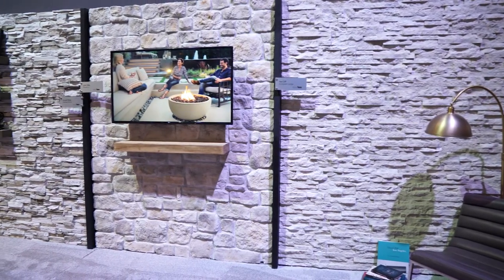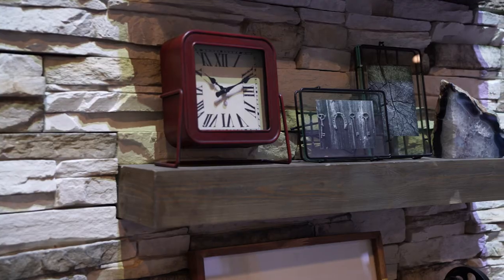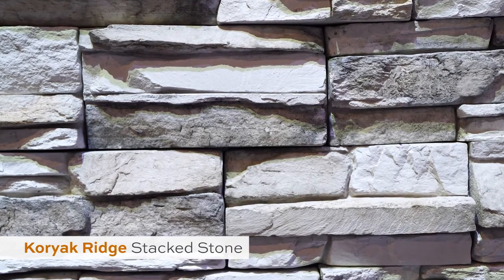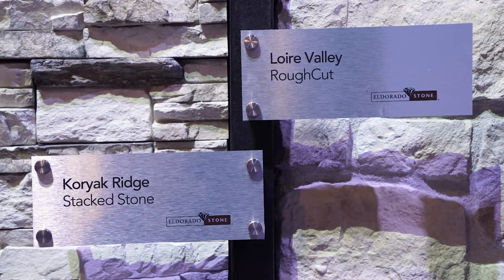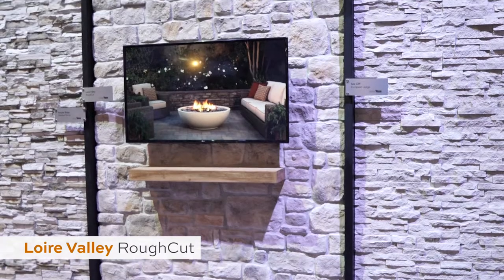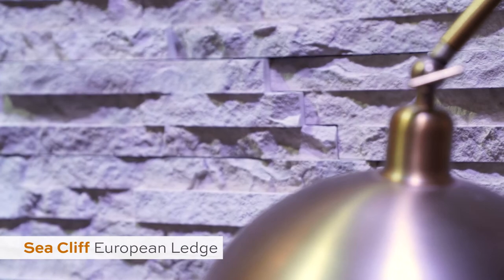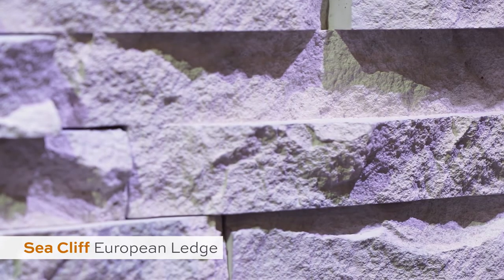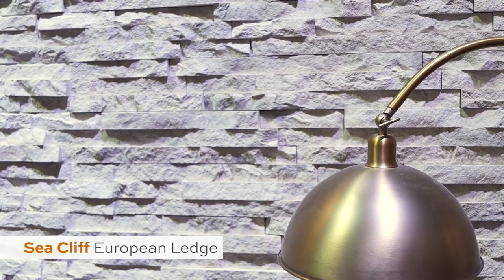Eldorado Stone - New Stone Veneer Colors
Video News Release (VNR)

We are a PR.0™ marketing agency specializing in the promotion of national consumer brands. We generate results that matter to the bottom line.

Our services include:
PR.0™ (Public Relations)
REDiscover™ Process
Creative Services